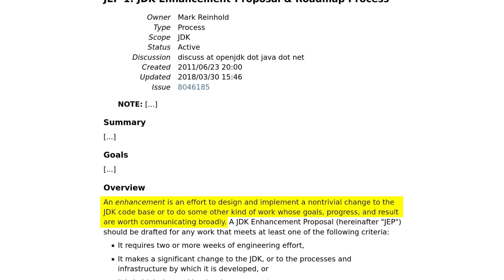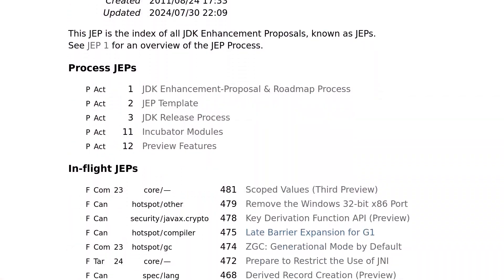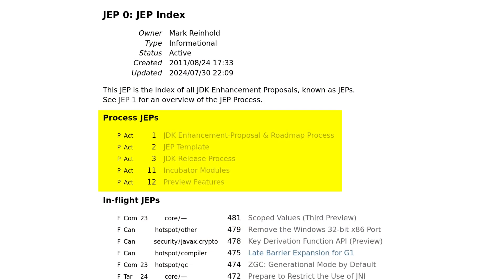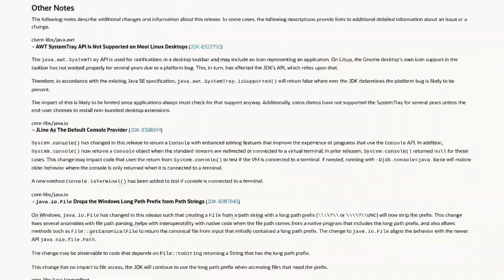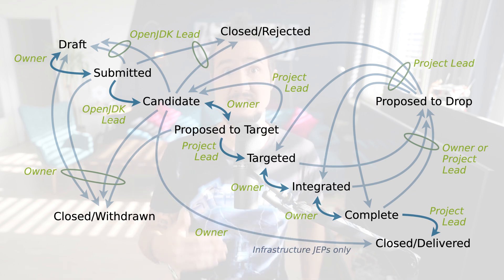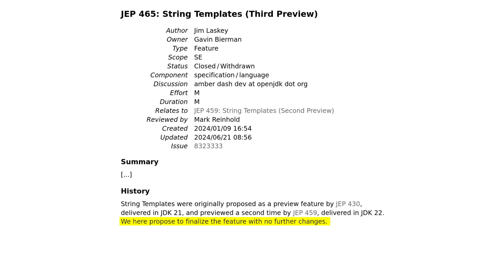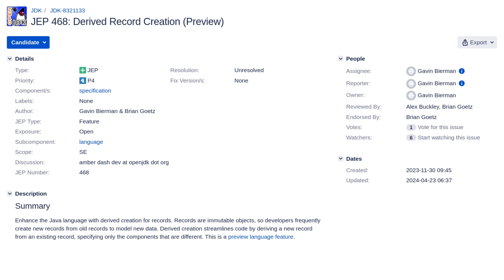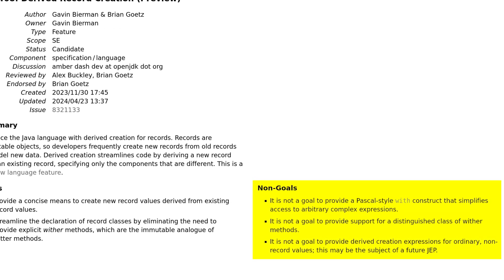How to Read a JDK Enhancement Proposal - Inside Java Newscast #74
OpenJDK evolves Java through JDK Enhancement Proposals, JEP for short, and uses them to communicate its intentions. While they're often easy enough to read, the devil is in the details, though. In this Inside Java Newscast, we'll go through those details: states and their changes, the JEP header, the evolution and reliability of the text, and more.

~~~ Links ~~~

~~~ Chapters ~~~

0:00 Intro
0:40 JEPs From 10'000 Feet
2:31 JEP FAQ #1
4:54 JEP Progression
7:29 JEP FAQ #2
9:36 Outro